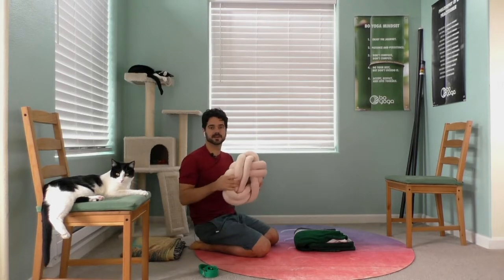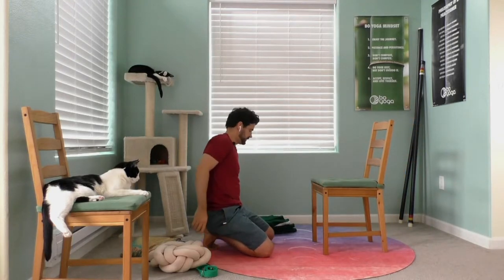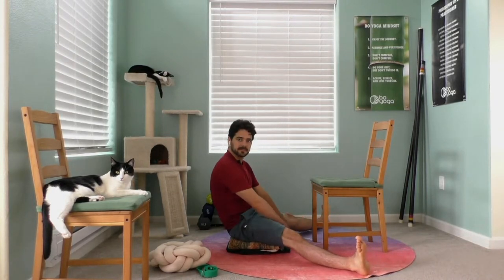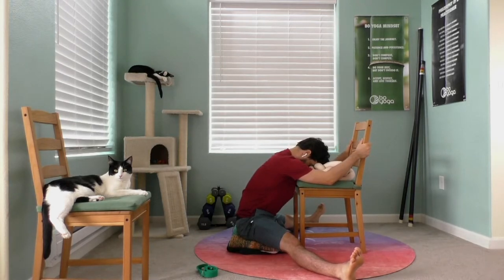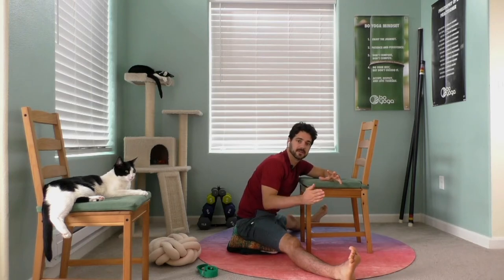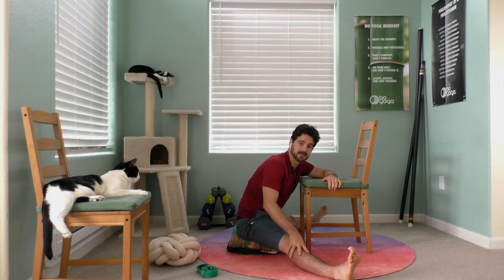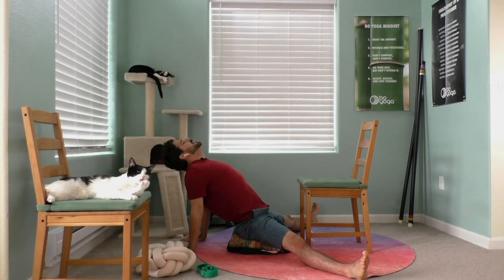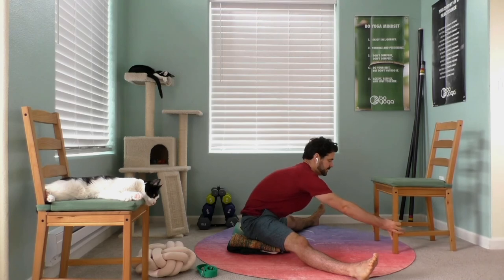Seated Wide Leg Forward Fold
Our hips are often some of the tightest parts of the body, with good reason! They must be strong and stable to bear your weight and be able to run, jump, push, pull and handle other forces and loads.

However, when they become too tight and stiff, they can develop many problems. This restorative version will help you open your hips in a safe and gentle way.